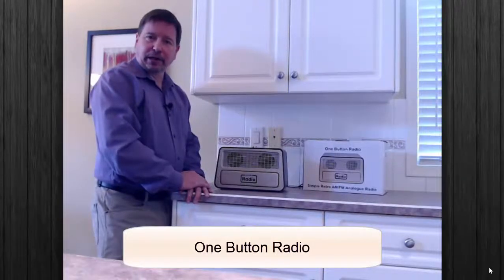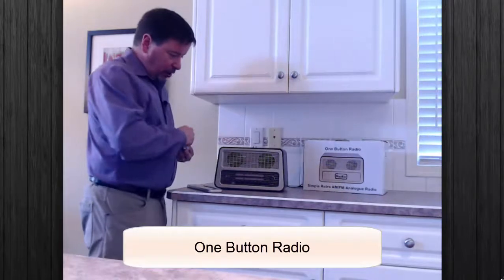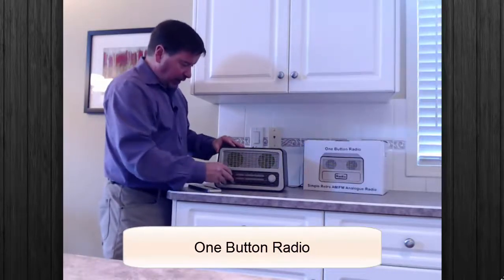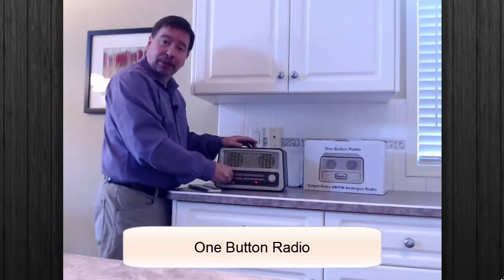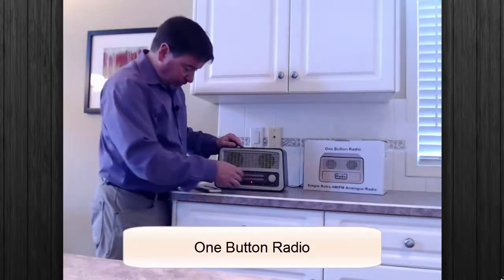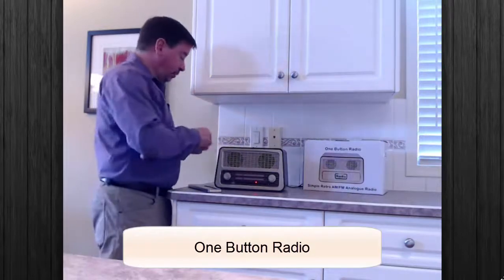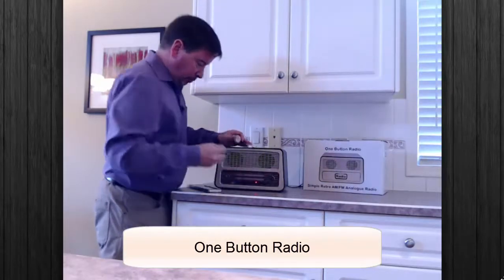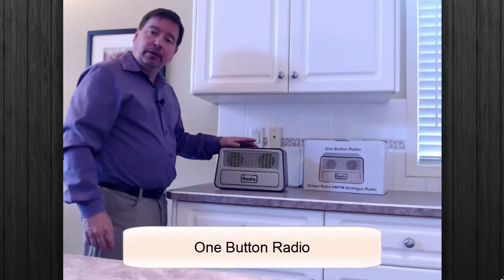One Button Radio